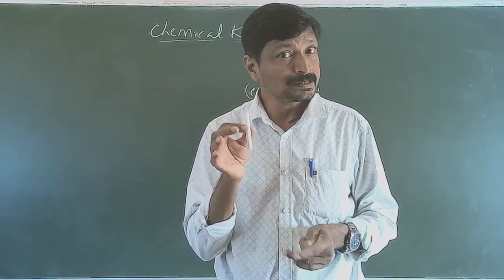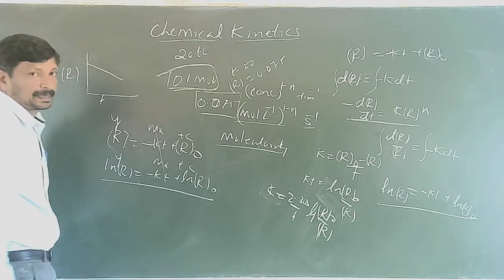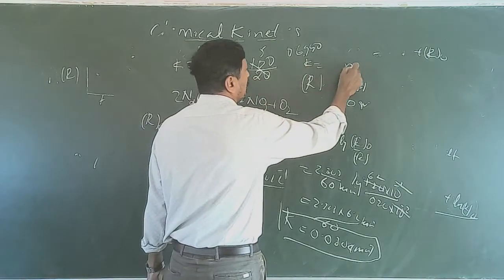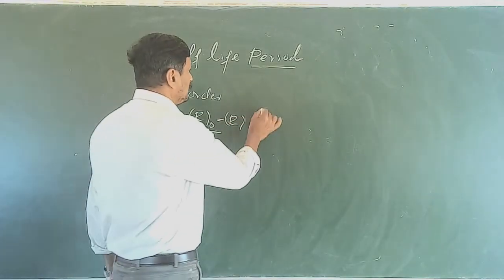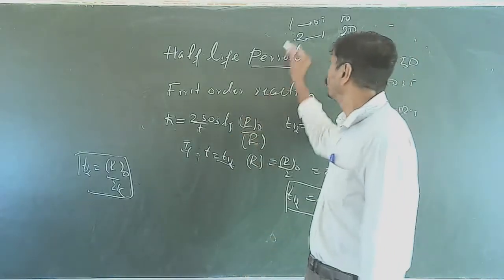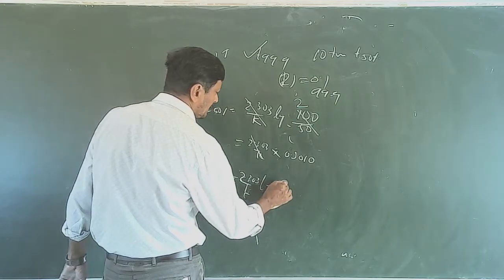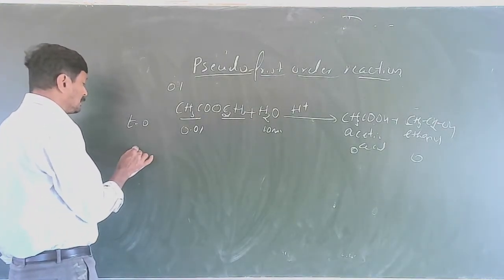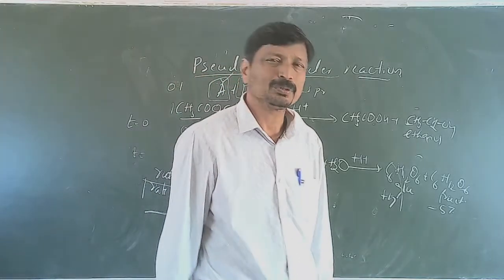Chemical Kinetics (4)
Half life and Pseudo first order reaction